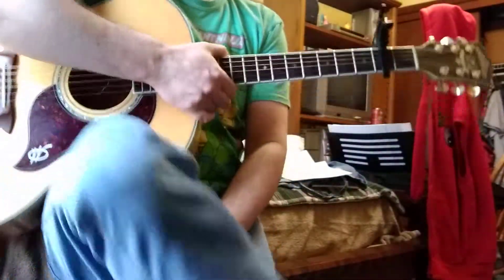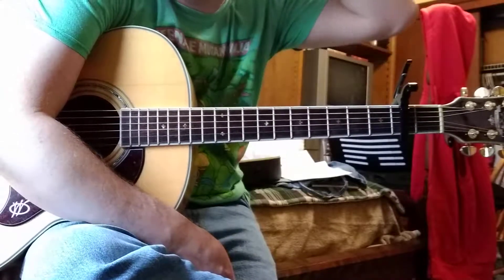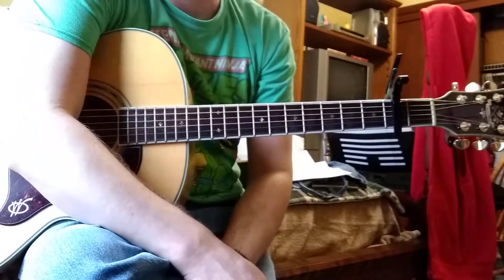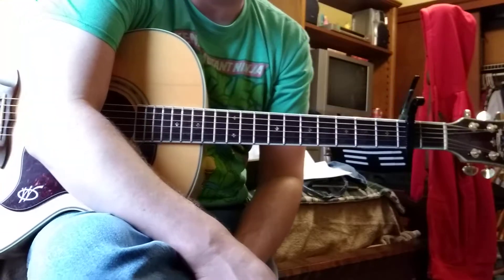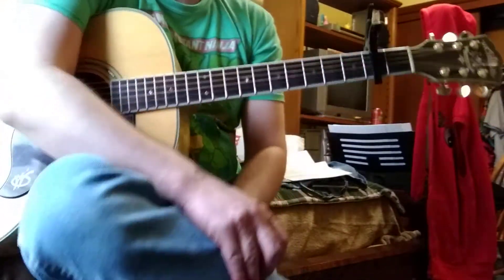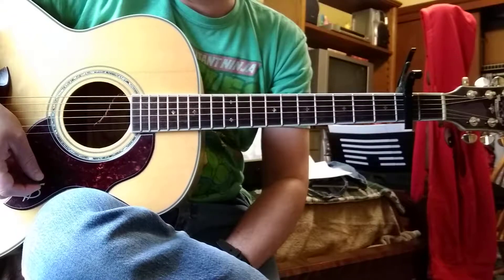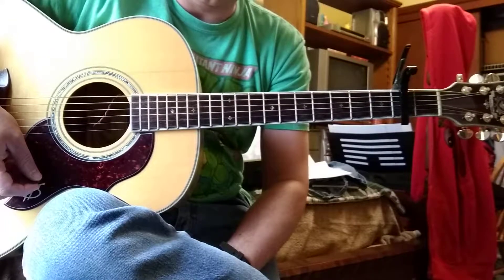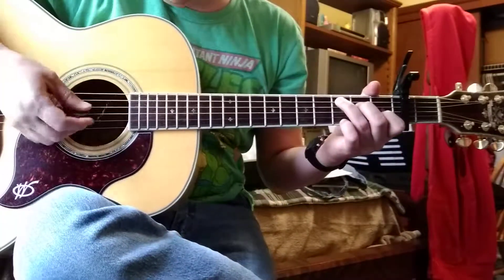Seeing Stars - Demo, Curiosity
SEEING STARS - KENTUCKY ISLAND
Me just enjoying a track I heard from a song Matt Odmark of Jars of Clay helped make with some other musical friends at Gray Matters, Jars' studio in Nashville, TN.